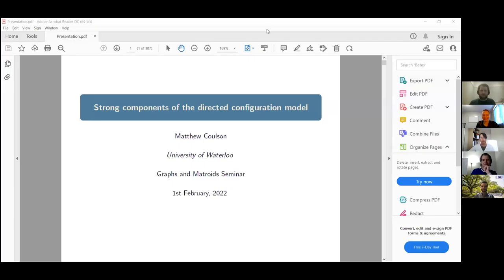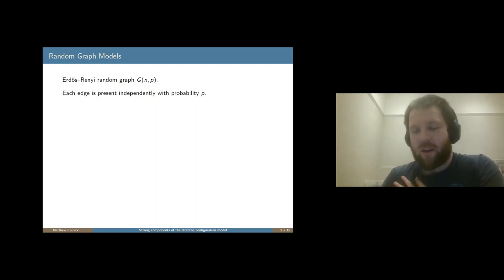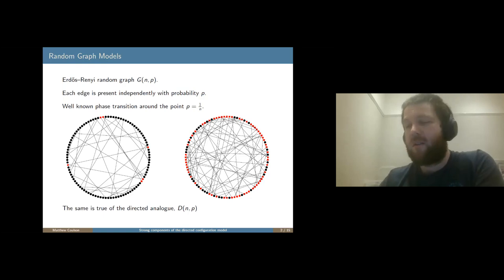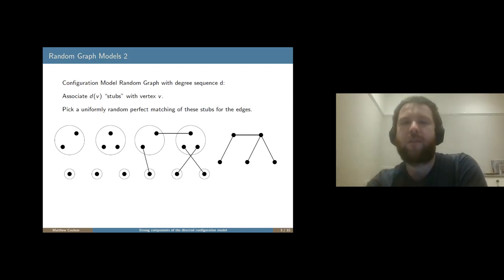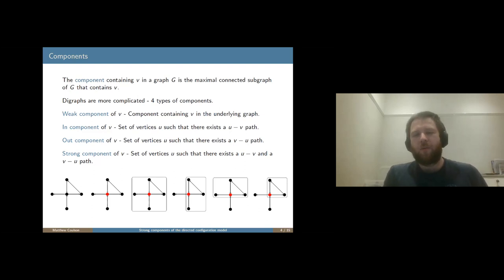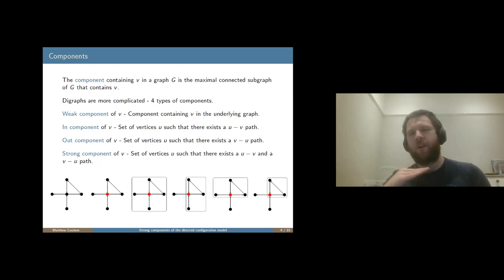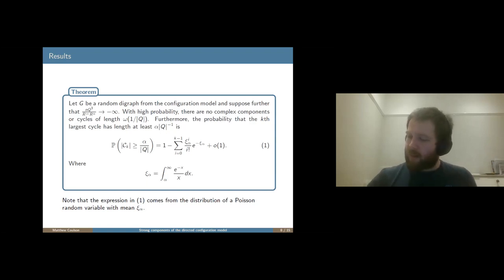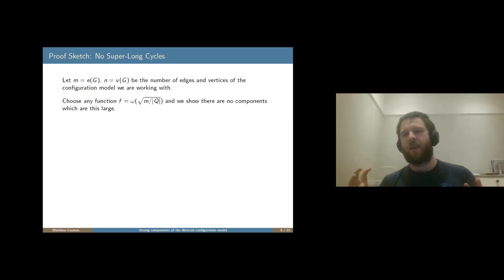Graphs and Matroids Seminar - Matthew Coulson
Strong components of the directed configuration model (1 Feb 2022)